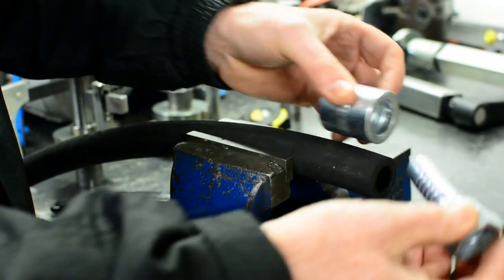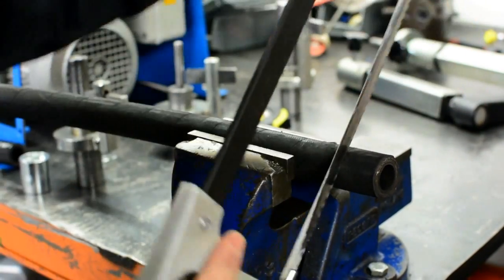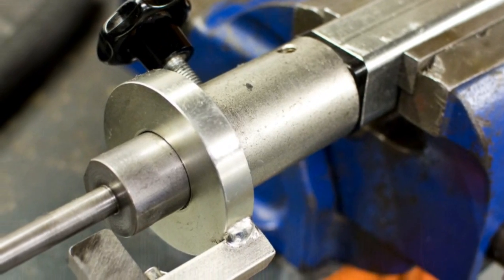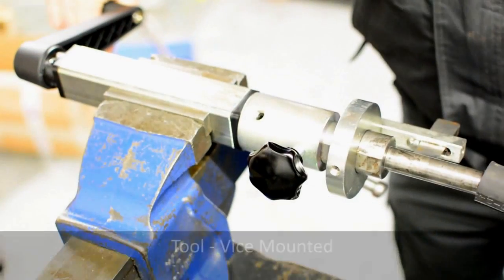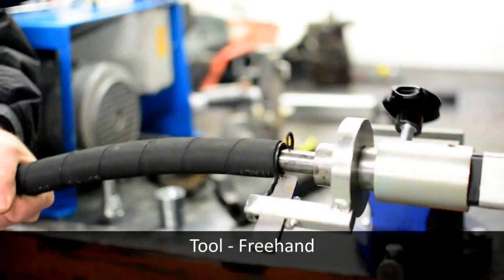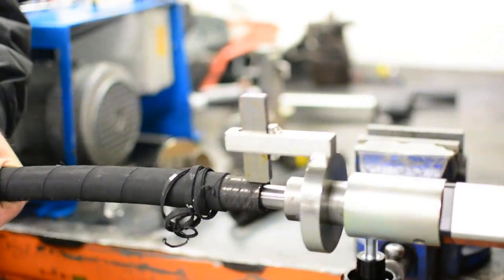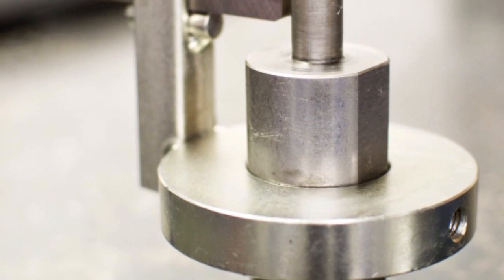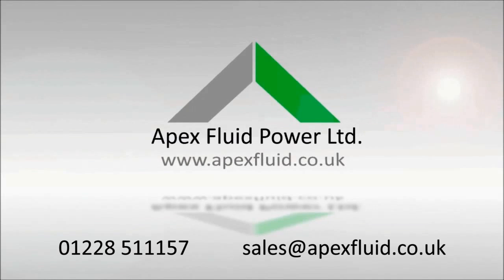Hydraulic Hose Skiving Tool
Hydraulic hose skiving tool demonstration from Apex Fluid Power.
Ideal to skive multi spiral hose, including Parker Hose, Gates hose and more both internally and externally.
Easy to use and adjust, the manual hose skiving tool produces clean, reliable hose assemblies in under 10 seconds. Saving you time, effort and money.